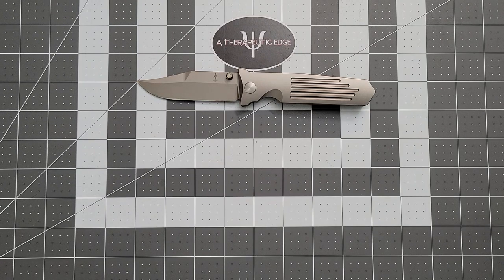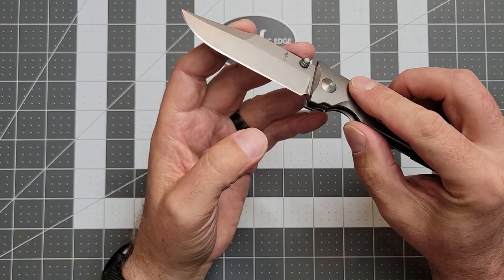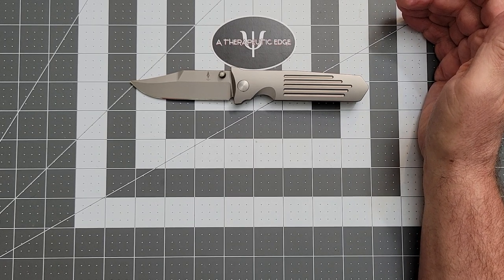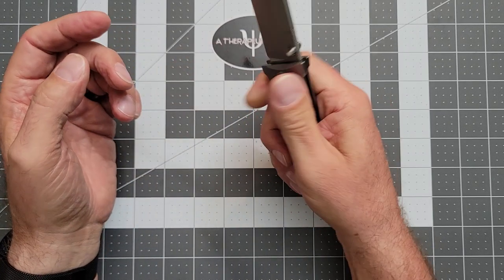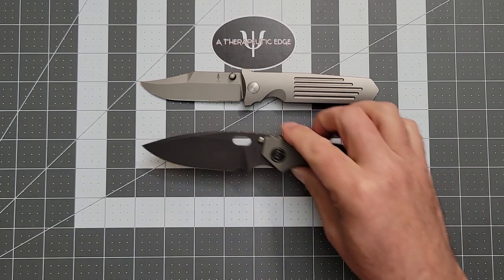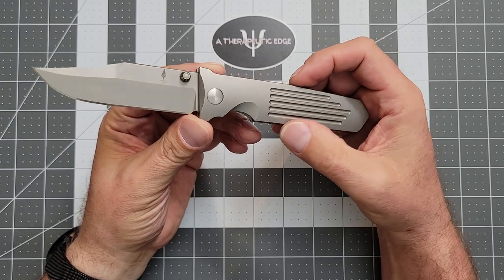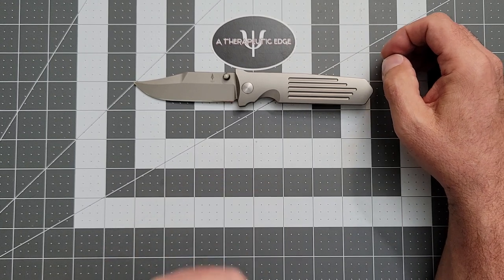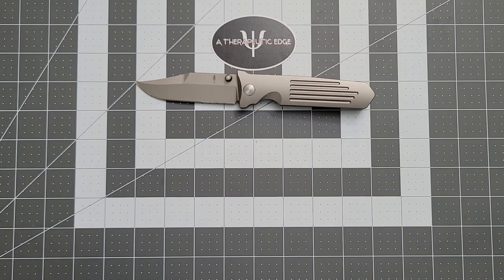Terrain365 STS-AT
The folks at Terrain365 just bring excellent knives to the table. The STS-AT is a stellar example.